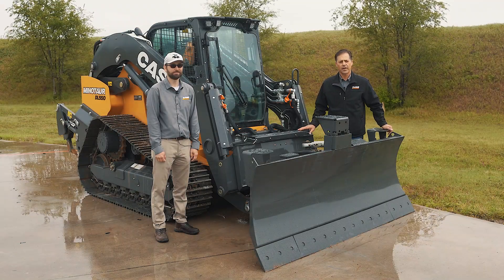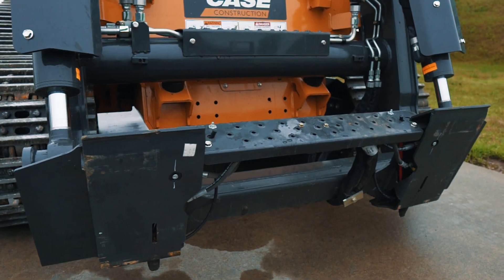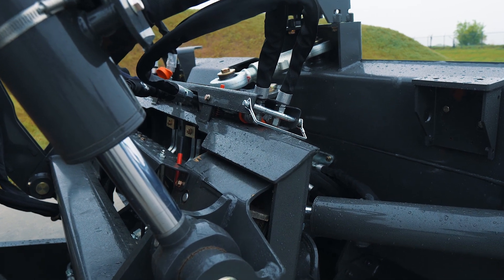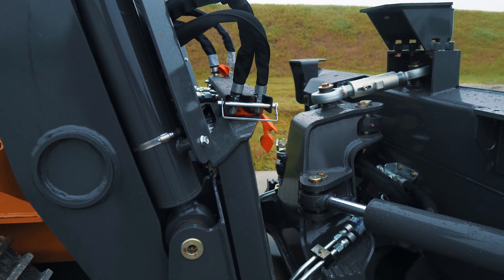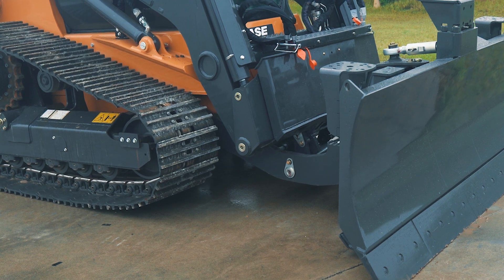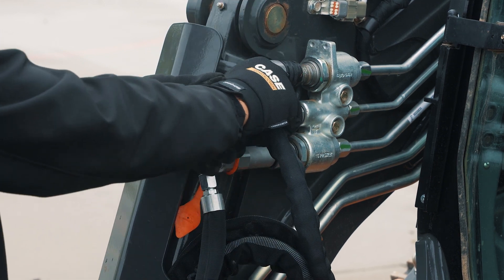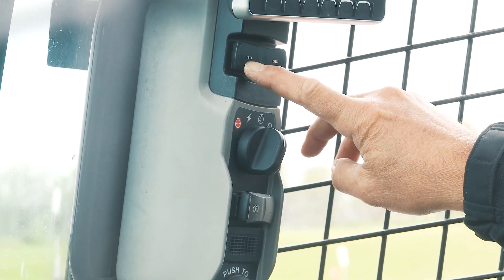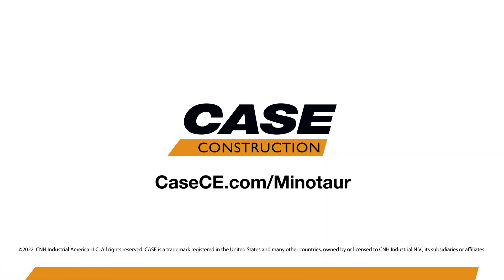North America: TechTalk: Attaching and Detaching the CASE Minotaur DL550 C-frame.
The foundational characteristic of the CASE Minotaur DL550 compact dozer loader is the fully integrated c-frame with six-way blade. In this video, we show you the simple and easy process for attaching and detaching this revolutionary interface.

For more information on this all-new, first-of-its-kind machine from CASE Construction Equipment,